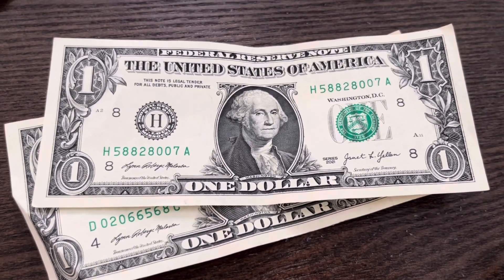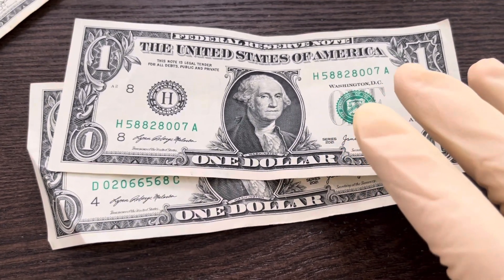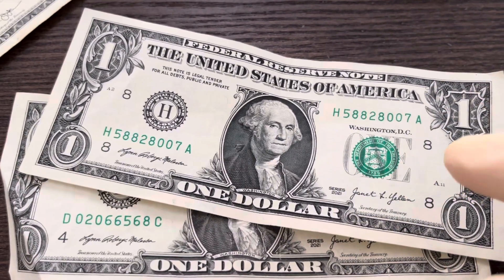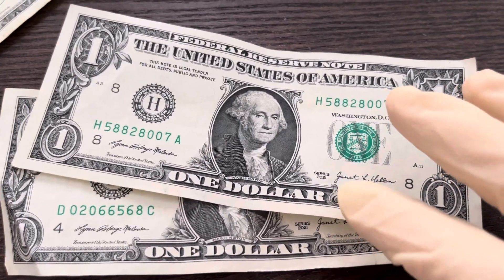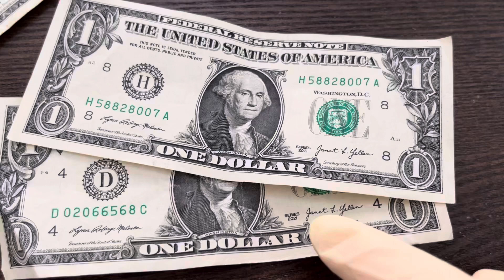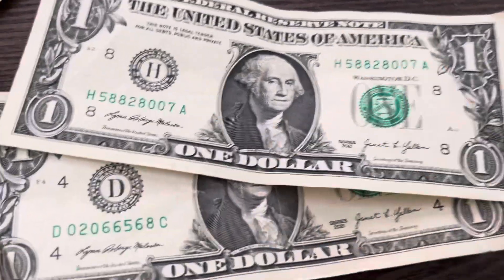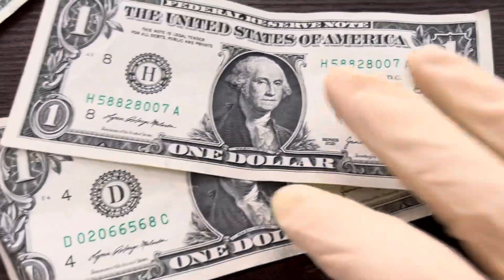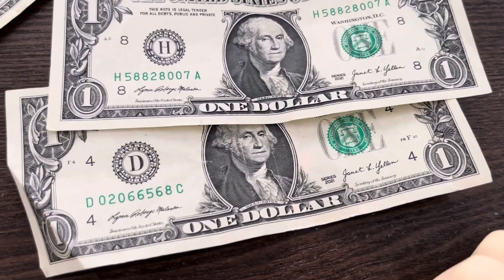Finding 2021 one dollar bills